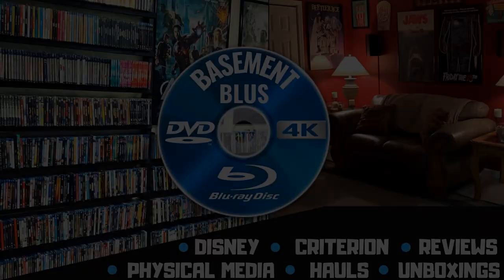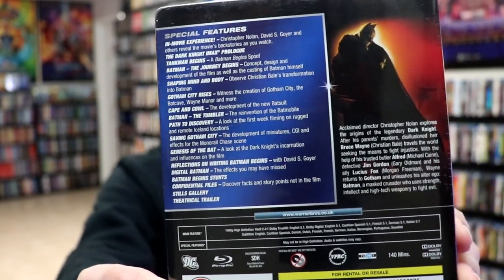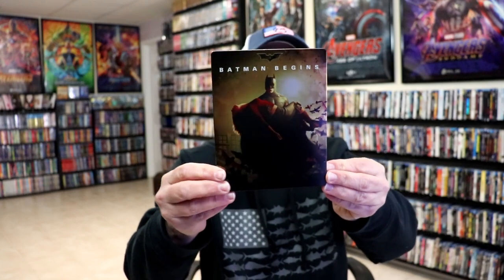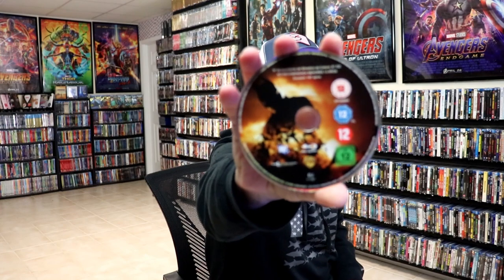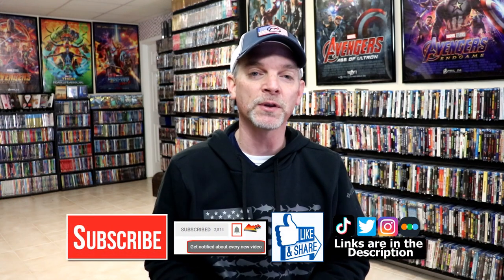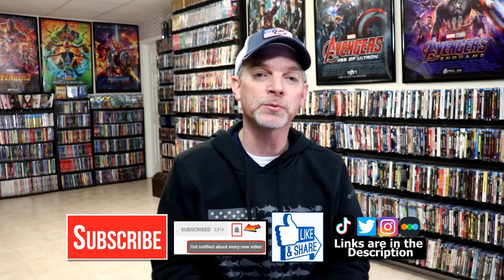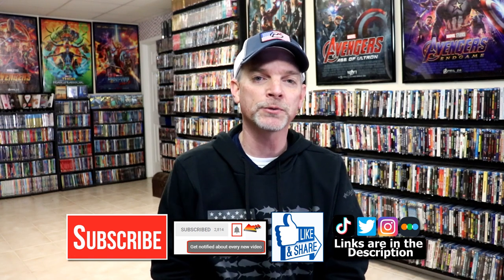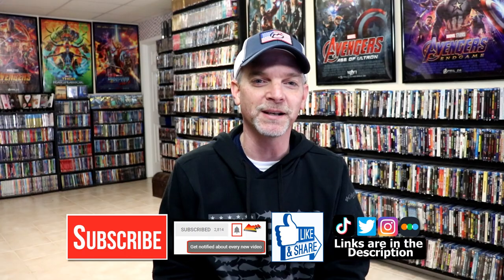Batman Begins - Limited Edition Blu-ray Steelbook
Check out the unwrapping of the Batman Begins Limited Edition Blu-ray Steelbook!

► Add the 4K to your collection
► Add the Dark Knight Trilogy to your collection